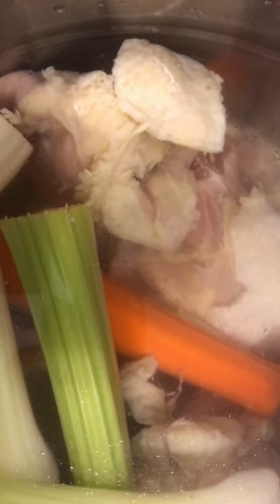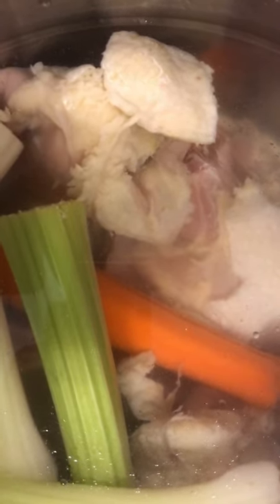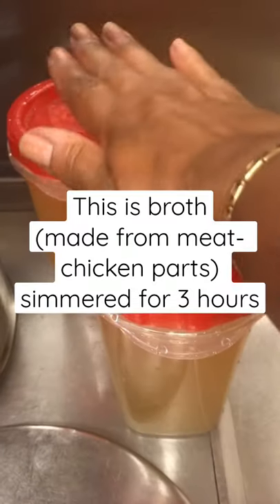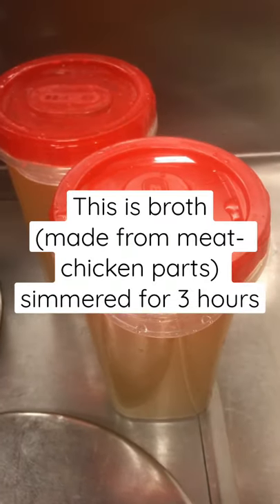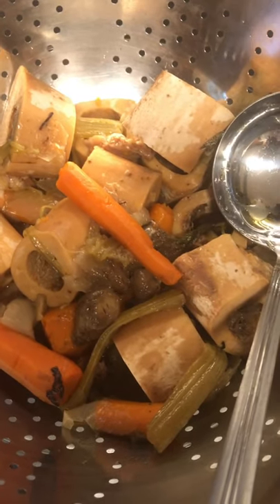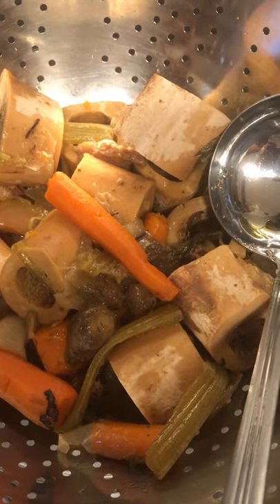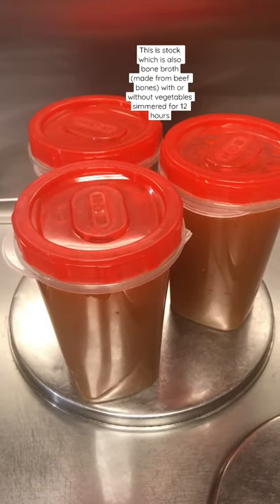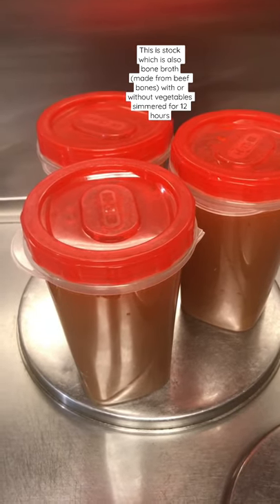The Difference Between Broth, Stock And Bone Broth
Family, Even I call broth, stock and bone broth the same thing. But they are somewhat different. Broth is made from meat like a whole chicken or chicken parts with vegetables and simmered for a couple of hours. It is usually light in color and flavor so you can use it in a variety of ways without forcing the strong chicken flavor.

Stock is made from bones like beef or veal bones with vegetables and herbs, all the good stuff and I simmer mine for about 6-12 hours. The flavor is stronger than a broth.

Bone broth  is just a stock made from bones with or without the veggies and simmered for 12-24 hours. So stock and bone broth are the same thing just simmered longer.

so there you have it my explanation lol.  I  hope it helps.

Love Ya!